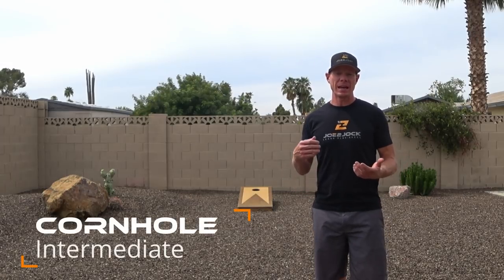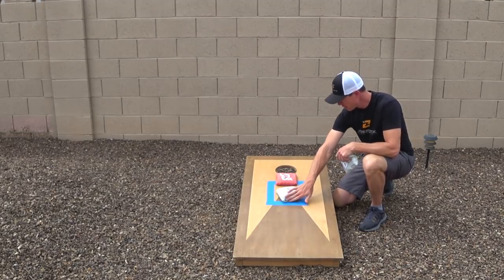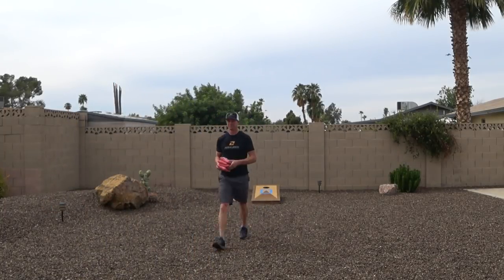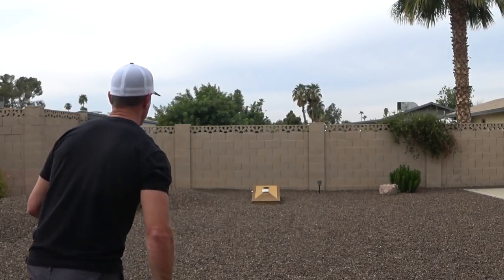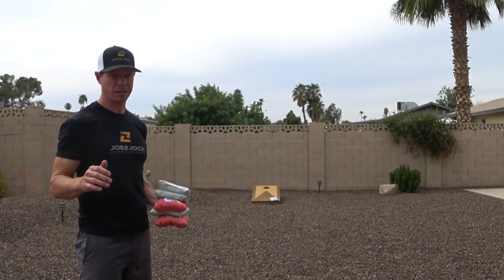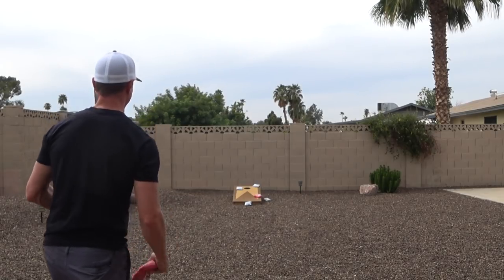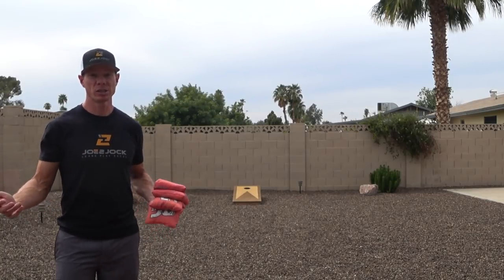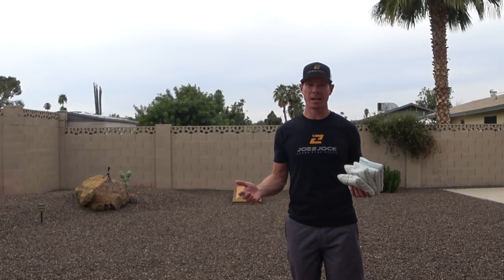Cornhole for Intermediate players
More advanced tips and drills to improve your Cornhole game from Joe2Jock.  If you need more basic drills, watch the Cornhole for Beginners video which you can find